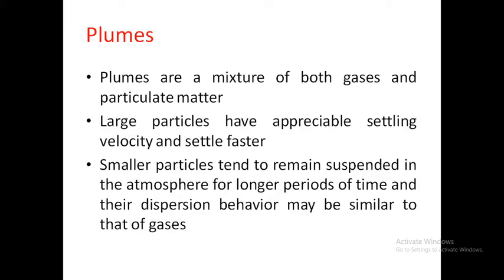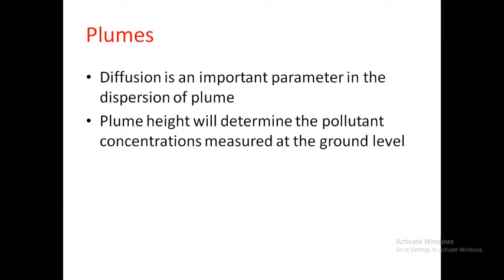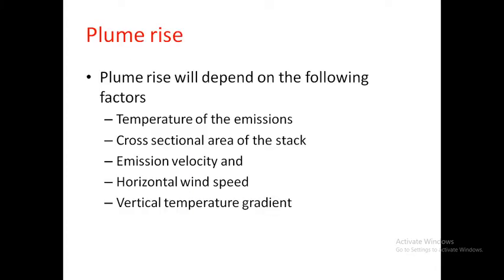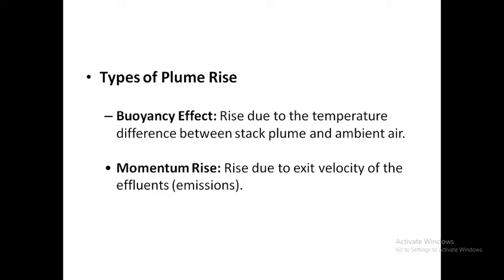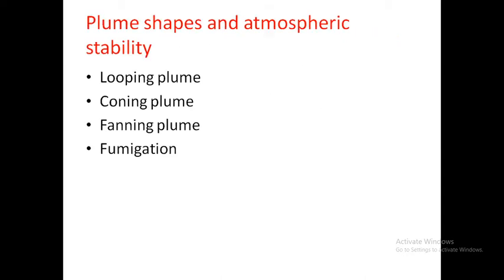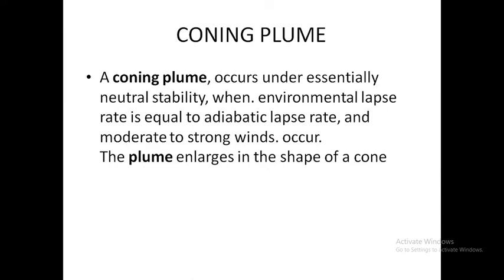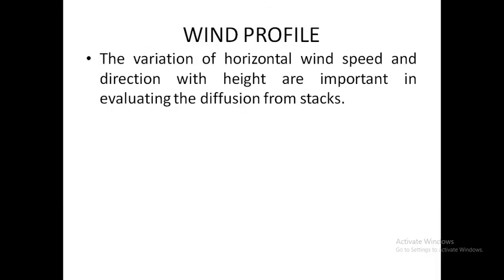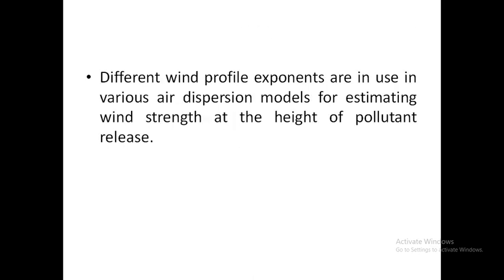WIND PROFILES AND STACK PLUME PATTERNS